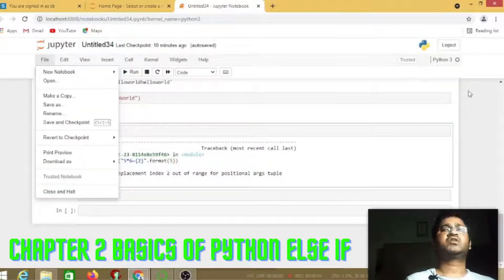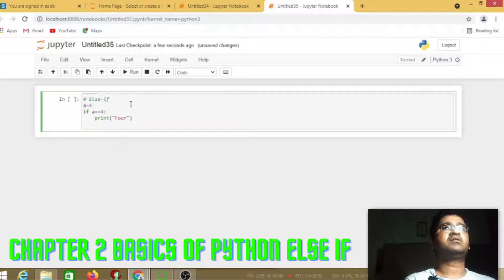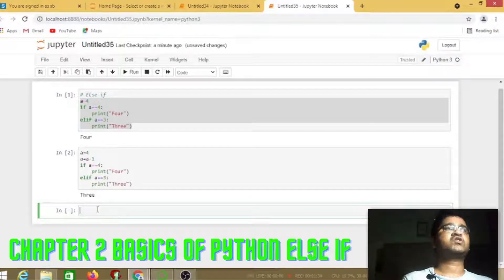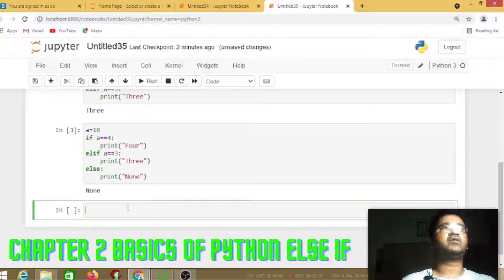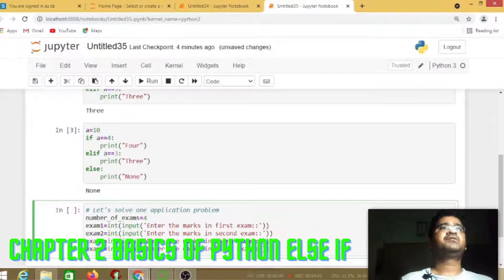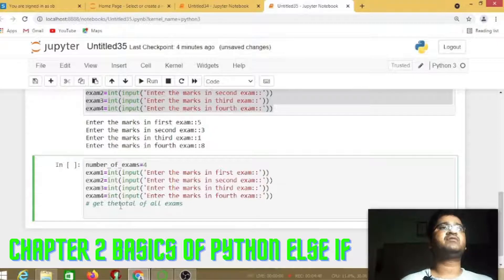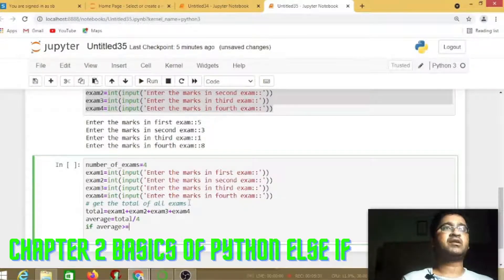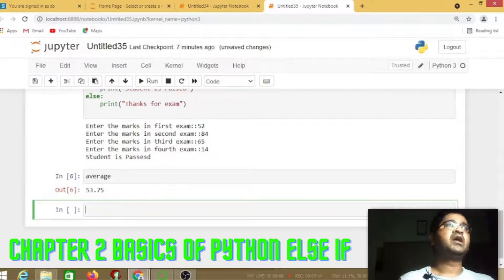Chapter 2 Basics of Python Else if: Python full course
This video will explain how python plays with if-else with a compiler.